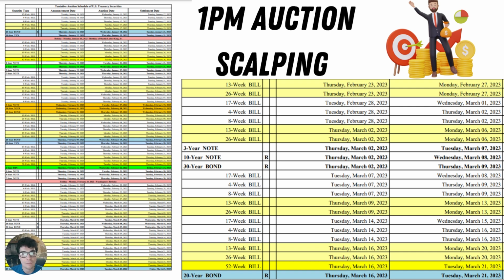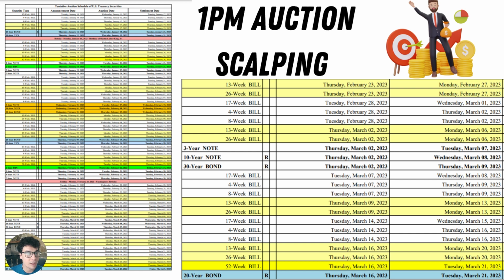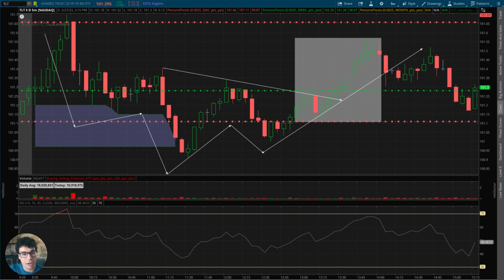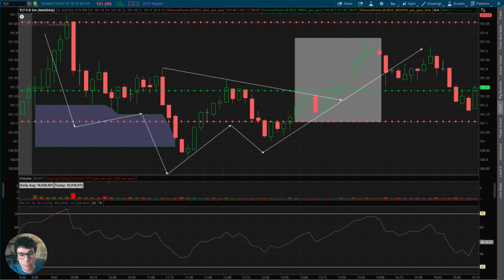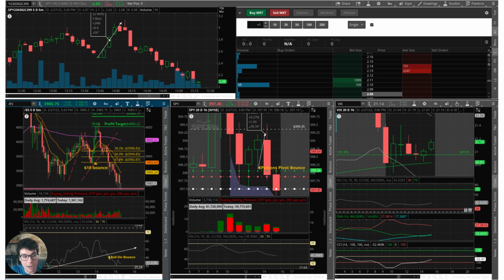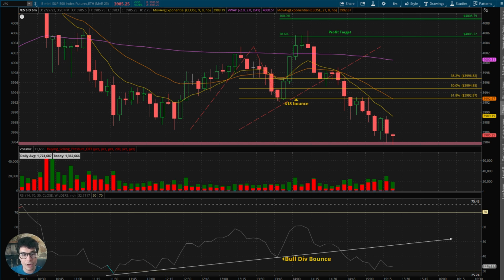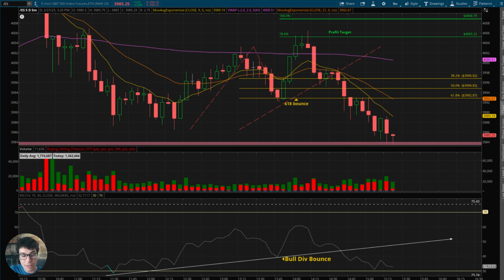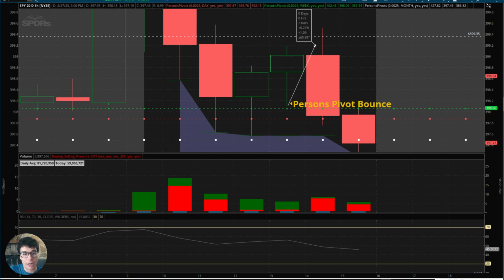🚨 Scalping Strategy 🚨 - TLT 20yr Bond ETF + SPY S&P500 *EXPLAINED*